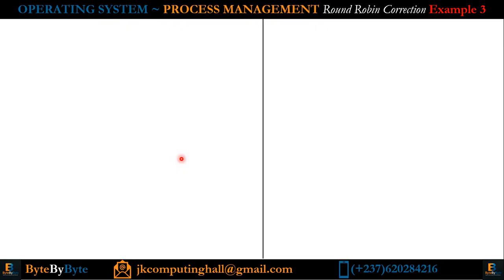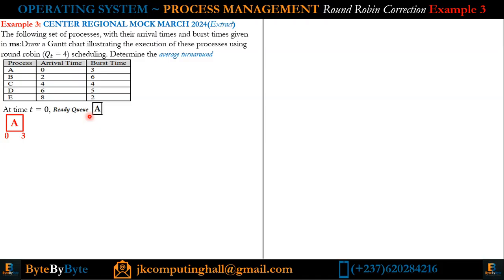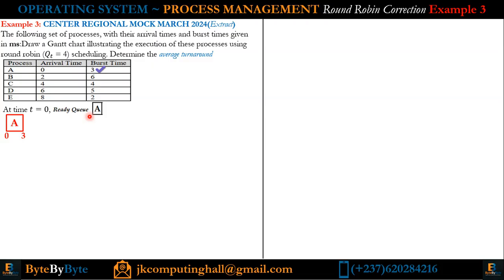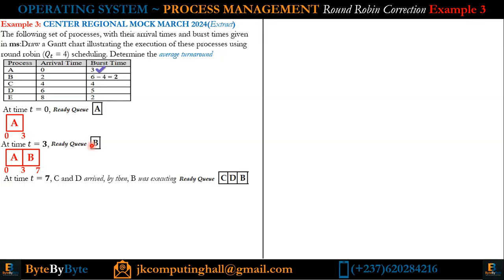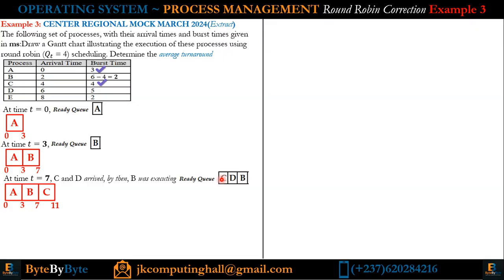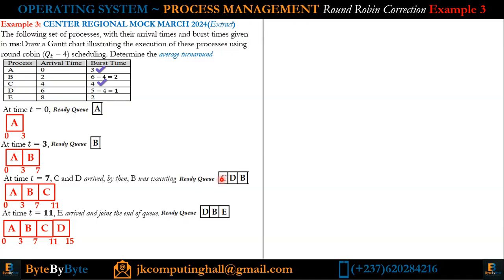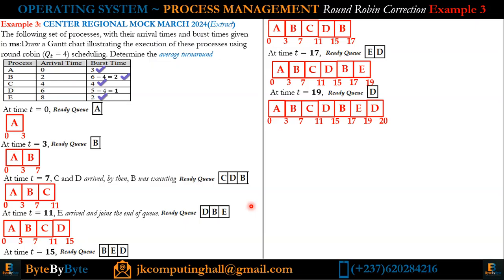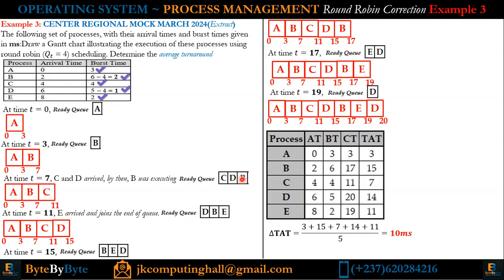ERR 1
Correction on Round Robin
In this video, we correct the error we did when drawing the Gantt chart for a RR scheduling. Through this video, we focus on the state of the ready queue as processes are been executed.